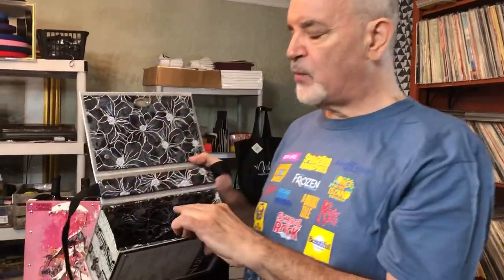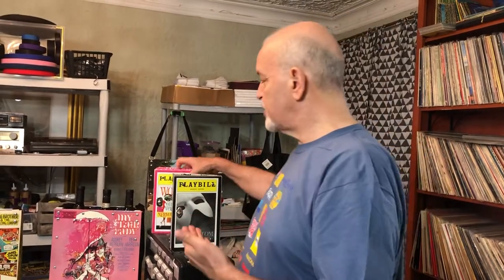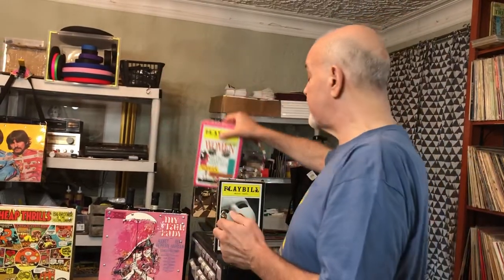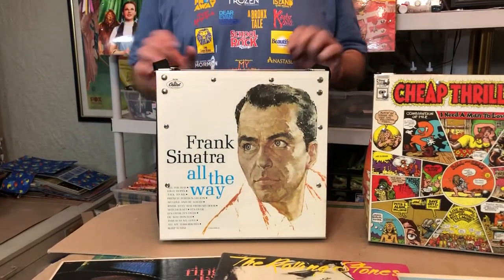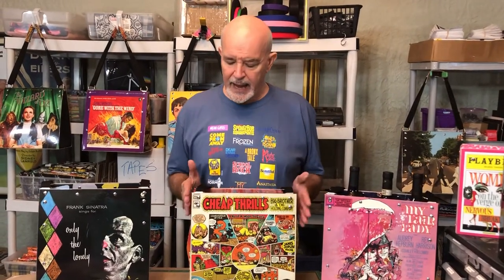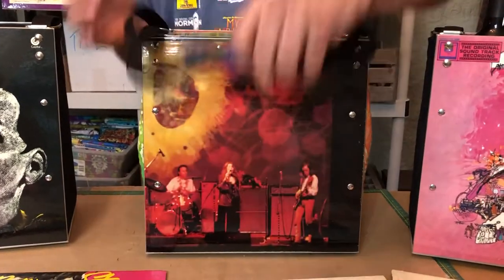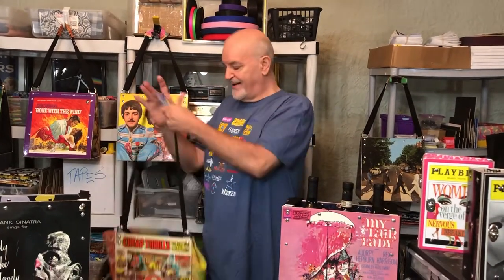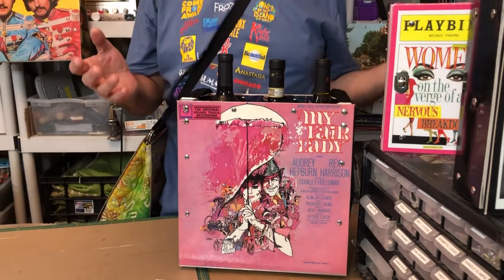Welcome to the studio of Rediscover Handbags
How many times did you see Phantom of the Opera or My Fair Lady? Who doesn’t love Janis Joplin or Frank Sinatra? Carry your favorite movie or musical with one-of-a-kind totes or handbags from Rediscover Handbags.